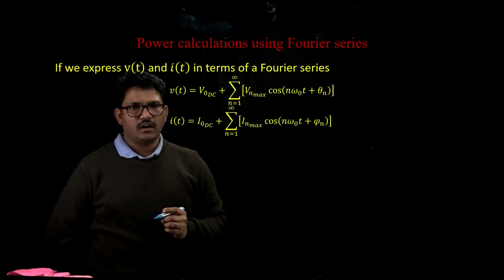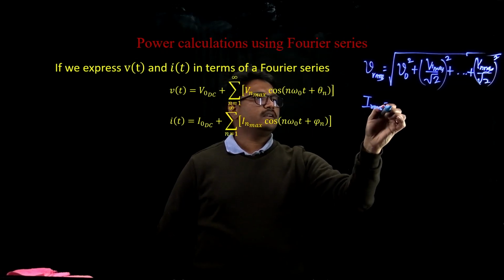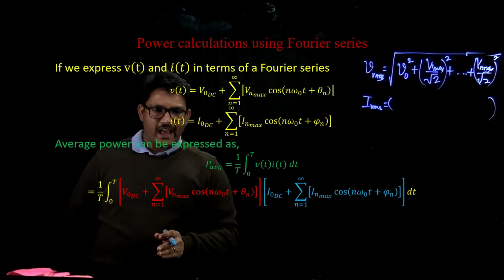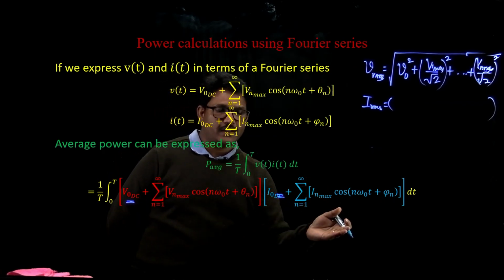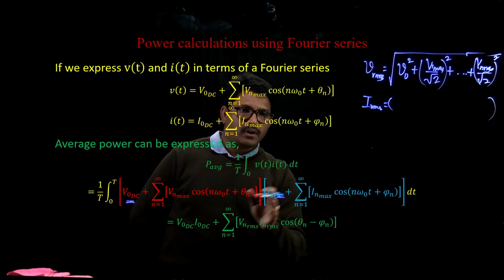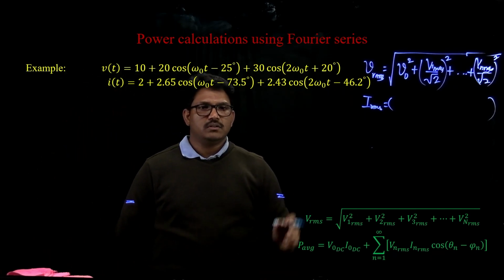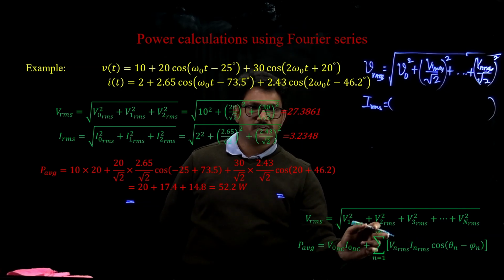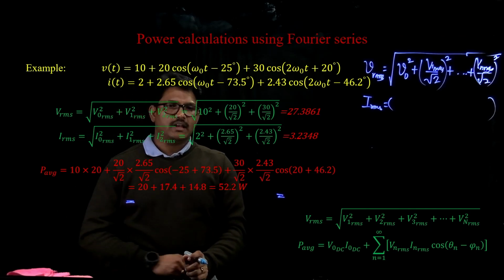Power from a Fourier series representation of voltage and current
This video is on the calculation  of power from a Fourier series representation of voltage and current

How: To calculate power from a Fourier series representation of voltage and current, you need to compute the sum of the products of the corresponding harmonic voltage and current amplitudes, multiplied by the cosine of their phase difference, for each harmonic frequency present in the series, effectively calculating the power contribution from each harmonic and adding them together to get the total power